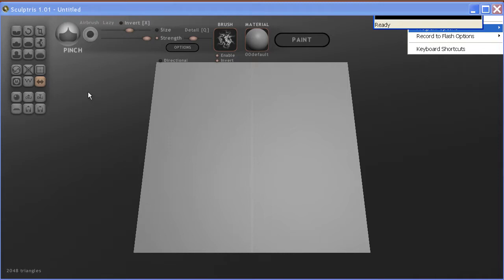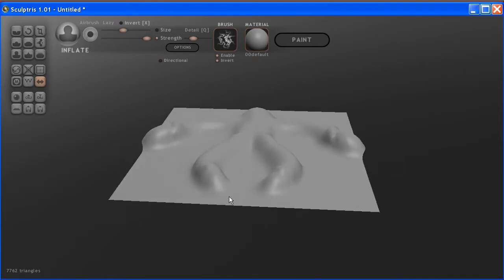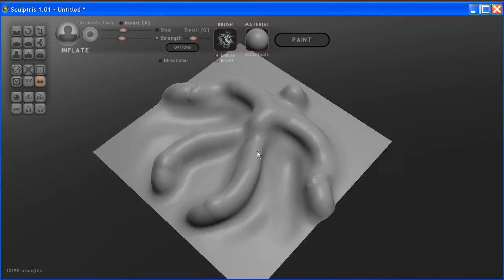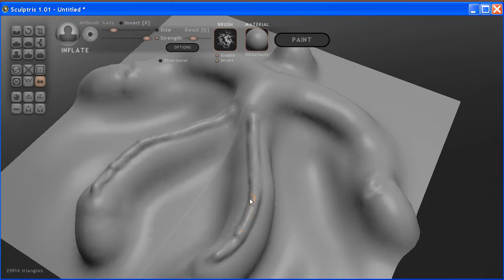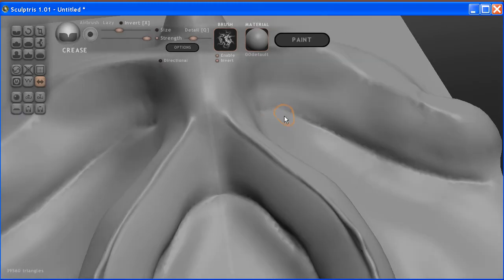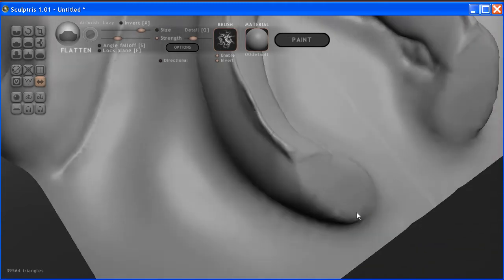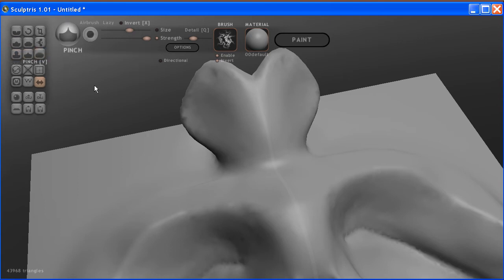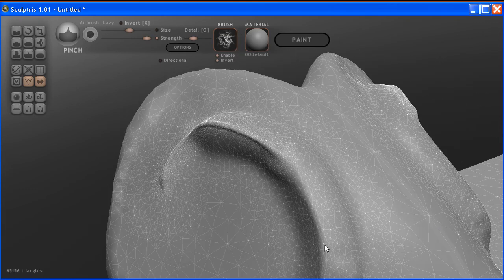Sculptris_Intro_Tutorial.avi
Introductory Tutorial on the Usage of Sculptris and Basic modeling within the program.